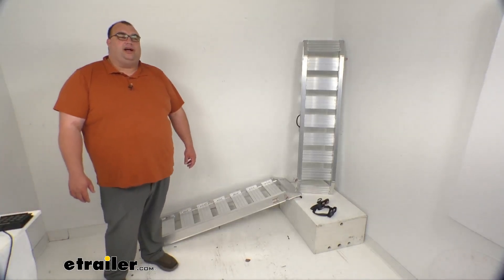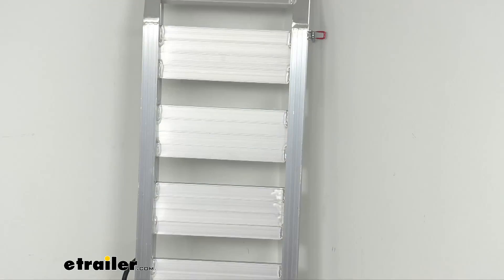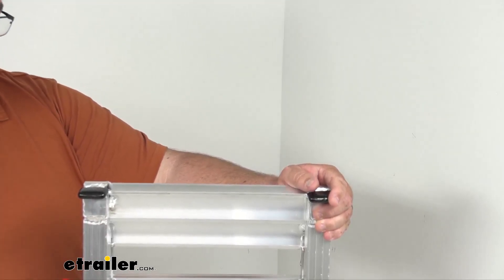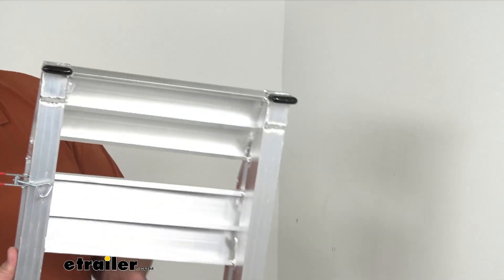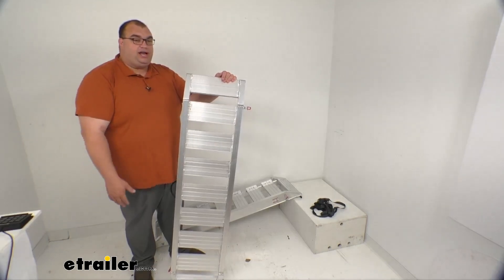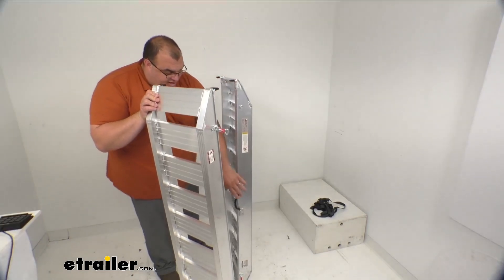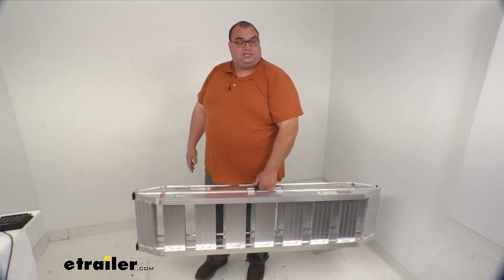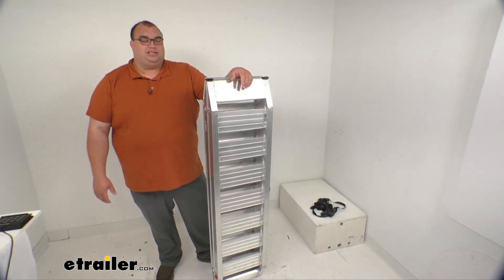etrailer | Flint Hill Goods Aluminum Car Hauler Ramp Set Feature Review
Hello, neighbor. Steve here with etrailer.com.  Today, we're looking  at the Flint Hill Goods aluminum car hauler ramp set.  This set's gonna be five-foot long, rated at 6,000 pounds.  Now folks, with this set of nice car hauler ramps,  you will be able to load your vehicle onto your trailer,  your lawnmower, ATV, farm implements,  what other kind of stuff you need  to very safely and securely.  And I've got the open image here  of what these will look like once they're installed  on the trailer.

Now if you notice in that image,  you got a strap coming off  of that third rung down on the ramps,  and it goes through an islet, comes back through itself,  and there's an S hook that goes under the trailer frame  and that helps hold them in place securely  while you're loading and unloading the trailer.  And I do have that strap here to show you.  Got a S hook on one end, nice cam buckle here.  You can lower, tighten it, whatever.  And then you've got two loops, one on each end.

And again, that'll just kinda loop through itself  around that third rung from the top.  I'll go and put that down.  Now I wanna grab one of these so I can kind of showcase  to you a little bit more. (ramp thuds)  The L brackets here,  that's what's gonna go into either the load stop  on your trailer when you're loading it,  or just resting on top of it  if you don't have a groove in there.  But we recommend you have a groove  that this would slide into whenever you're mounting it.

As you can see, they're nice, solid, heavy duty,  but lightweight aluminum construction,  they're gonna resist corrosion, that kind of stuff.  They've got grip kind of molded into there on each step.  The distance between each rung is only 1 1/2 inches.  And as you can see,  you got a little buckle here on the side.  This guy here, you can either spin or make it tighter  or looser, but this is how you're gonna latch it  to the other ramp whenever we're hauling it later  with this bracket here.

So I will show you that here in a second.  There's a handle,  got a nice nylon cover on it and everything.  Very, very high capacity-rated ramps.  You're gonna get two of them per kit.  And I wanna throw here on the screen,  you can get two, three different options.  We carry here four foot,  the five foot like we're showcasing right now today,  and also, the six foot.  And I'll put the item numbers on the screen for you.  That way if you're looking for a different length,  something like that, you have that option.  And while you're checking that out,  I wanna point out these are 14 1/2 inches wide,  again, five-foot long, 3 3/4 inches tall.  Now each of these rungs or panels,  whatever you wanna call 'em,  they're 4 3/4 inches wide  by 11 3/4 inches long inside the main lip here.  They're a pretty light, 19 pounds per ramp.  Nice one-year warranty.  And again, I told you earlier,  I wanna show you how these guys go together  for storing and for carrying.  So let's pull the other one up here.  Now if you'll notice,  both of 'em have these L brackets on 'em, right  Well, when you're putting 'em together,  you actually wanna have one L bracket facing down  and one facing up.  So I'm gonna spin this around here carefully.  (ramps thud)  Now they kind of sit inside of each other,  make sure all my latches are out of the way here.  So again, that latches goes around that buckle,  simply tighten it down.  Same thing for all four latches.  Now keep in mind, you can twist the little cam buckle,  and make them tighter or looser depending  on your personal needs or preferences.  And then once you got 'em together,  you can simply carry 'em away.  So very nice, heavy duty,  you got lightweight, very nice option.  I'll tell you folks,  I've been searching the internet high and low  to kind of get a price comparison  and also weight capacity and that kind of stuff.  In all honesty, I haven't really found too many out there  that are close enough in price  of what we're offering here at etrailer  for the quality and what you're getting,  the thickness, the rating of 6,000 pounds for the set.  So 3,000 per ramp is the weight rating.  So again, I hope you're happy with your selection here.  I know it's a very good set of ramps.  I'm impressed with them. That's gonna wrap it up.  I'm Steven, thanks so much for your time.  Hope all the information's been helpful.  I know it's a lot to go through today,  but thank you for waiting around  and watching the whole video.  Have a great day.